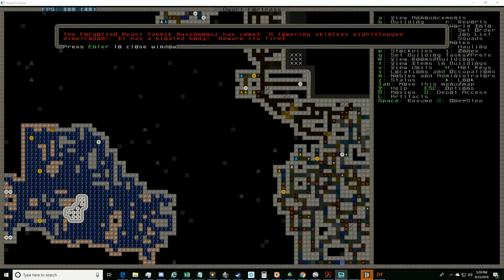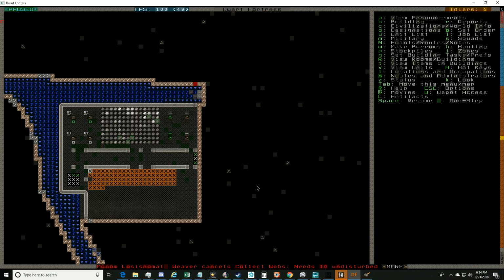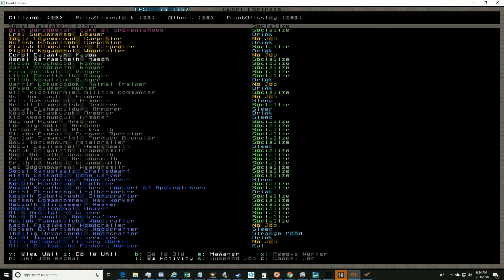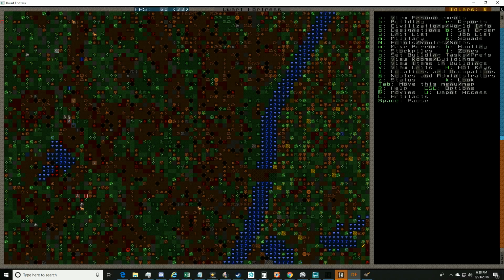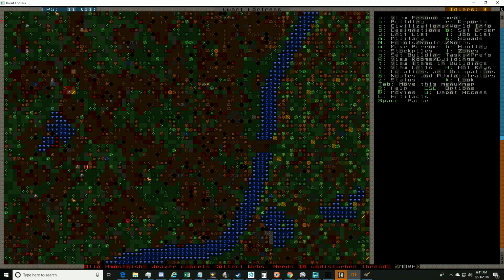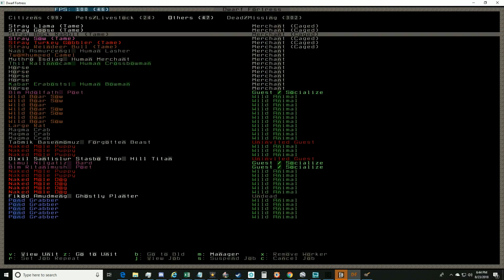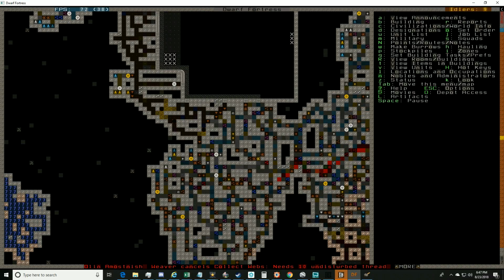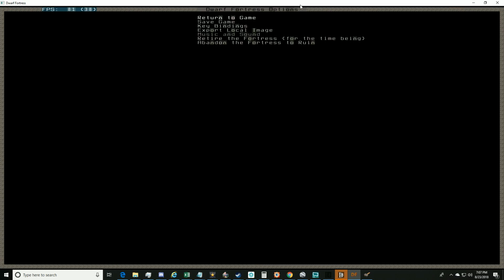Dwarf Fortress: The ☼Great Stoneware Fort☼; Ep 123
New game version, new fort. Lets make a fort using clay bricks for the walls.

Dwarf Fortress! A grand epic game made by the people at Bay12Games.